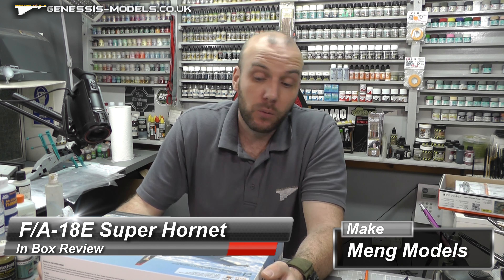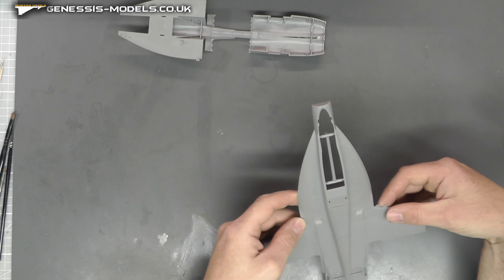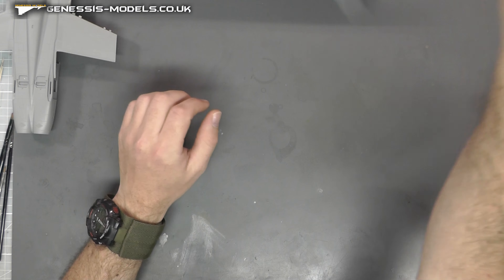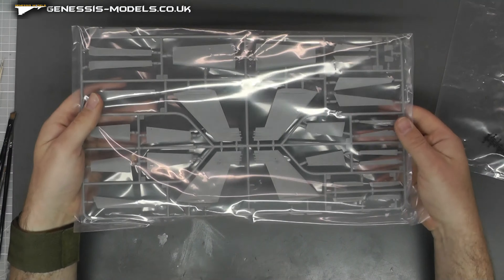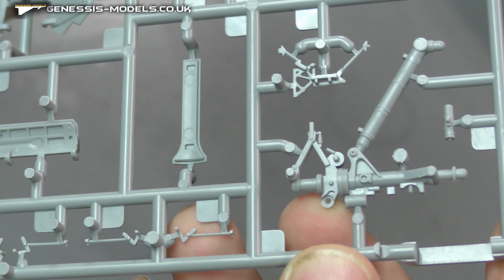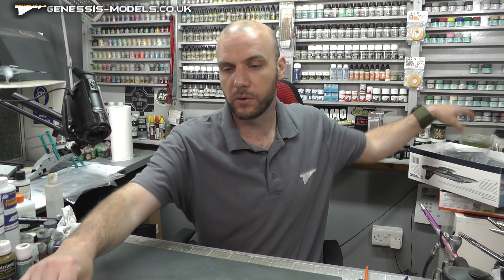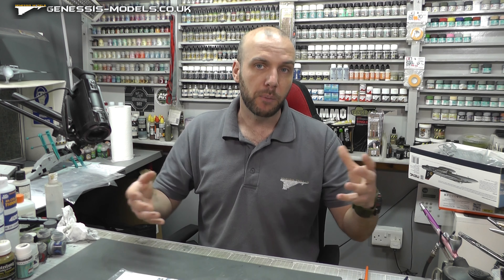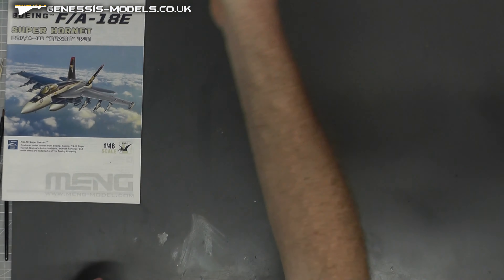F/A-18E Super Hornet : Meng Models : 1/48 Scale : In Box Review